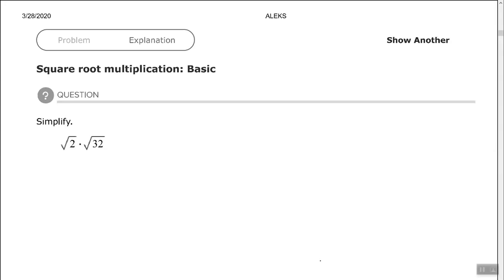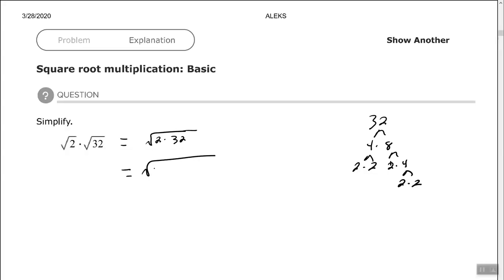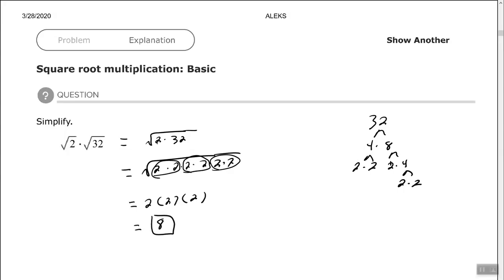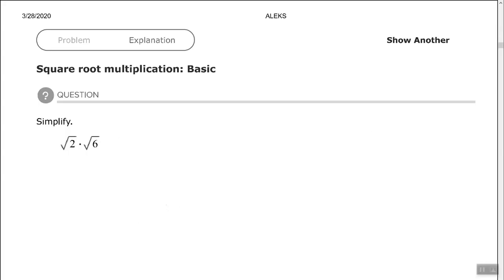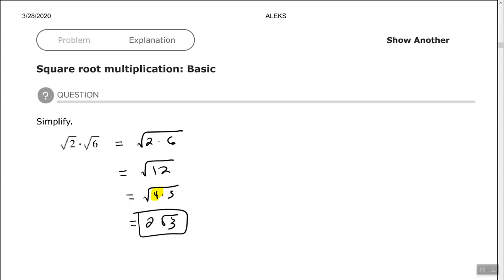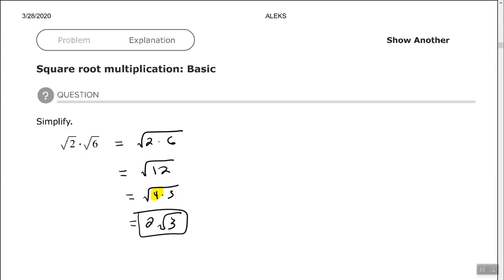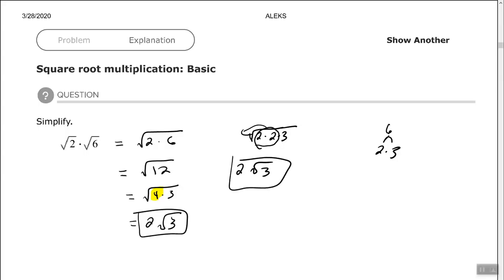Square root multiplication Basic